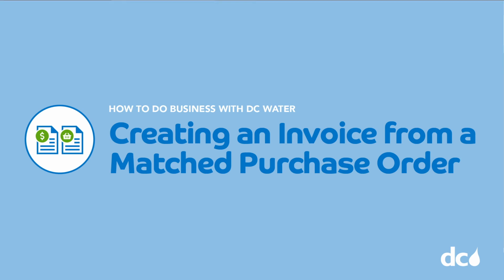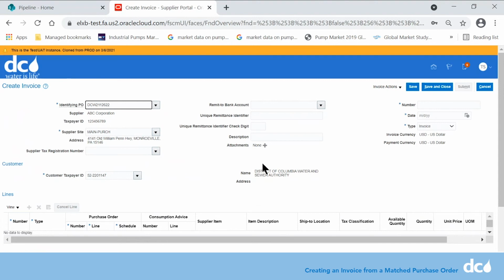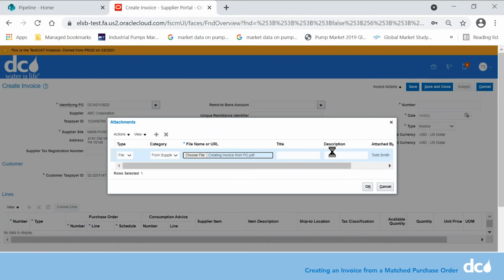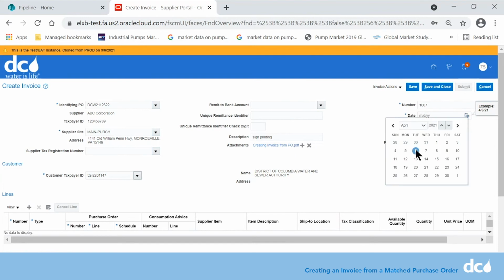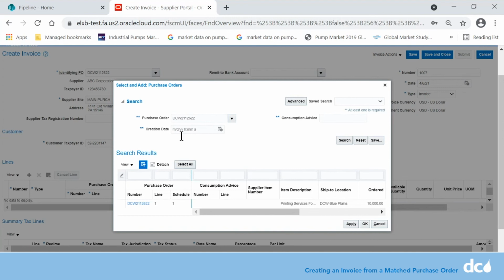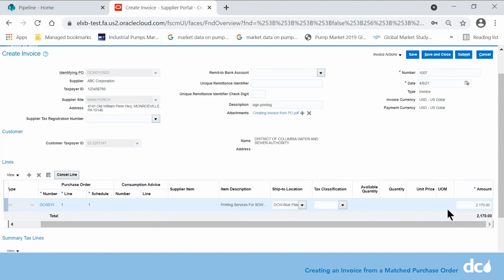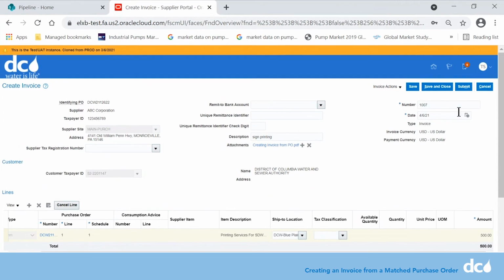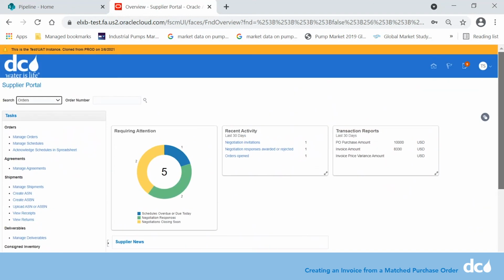Creating an Invoice from a Matched Purchase Order